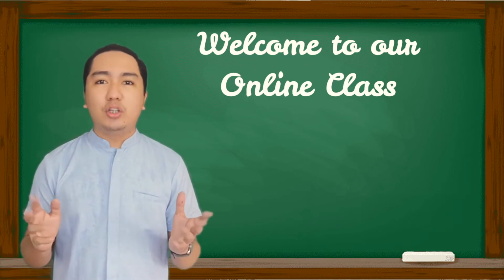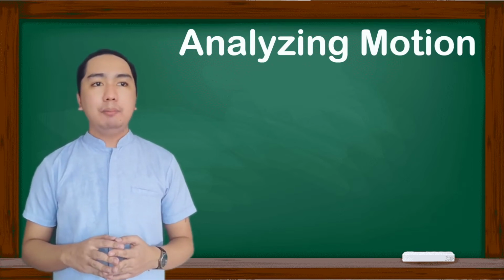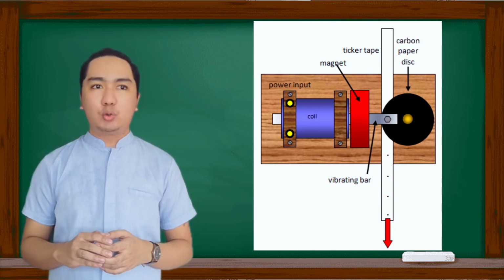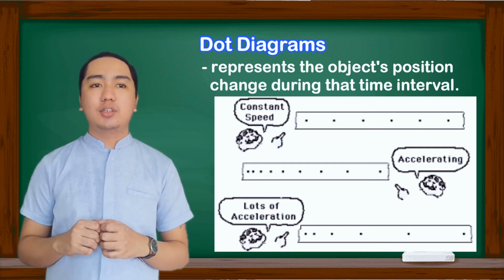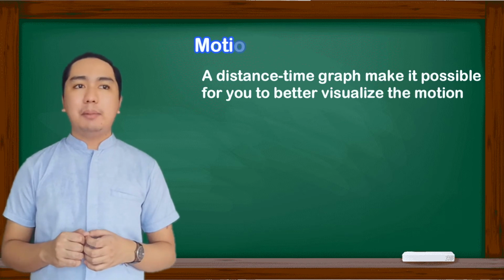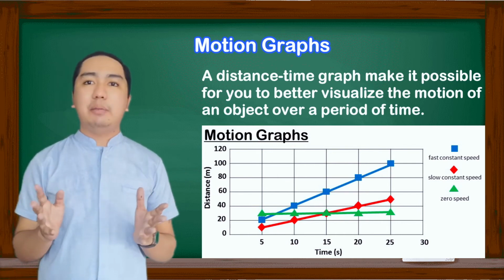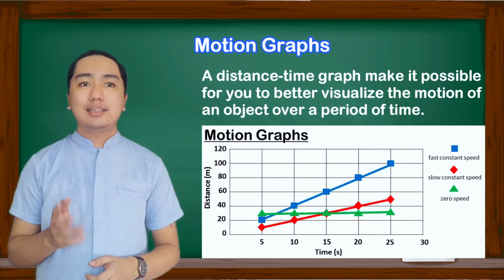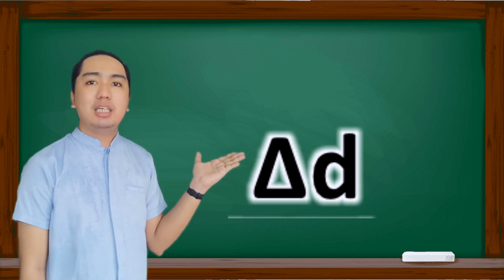Analyzing Motion Part 2 by Edzon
Watch and learn science at home.

Subject: Science (Physics)
Topic: Analyzing Motion
Teacher: Edzon Tatualia